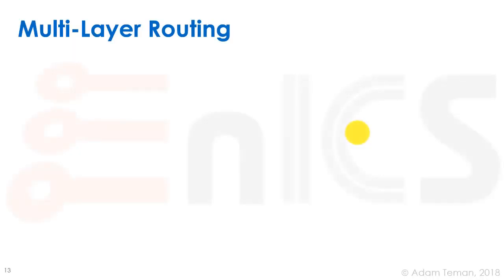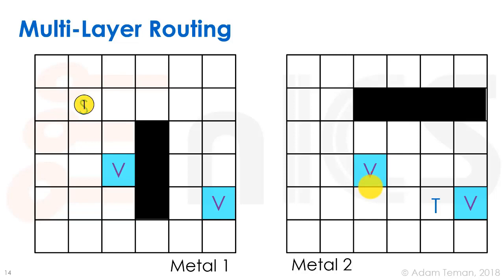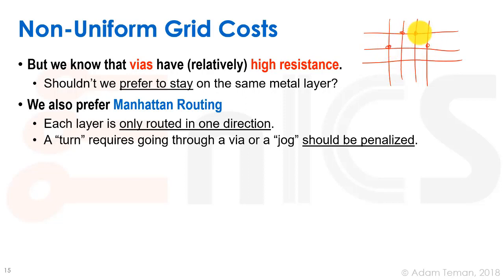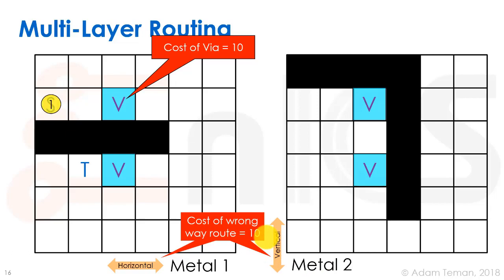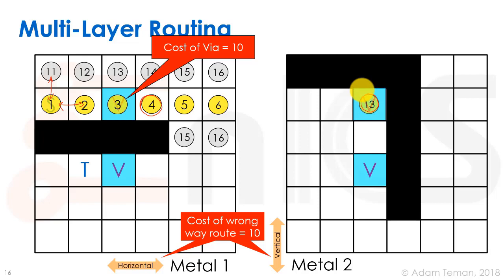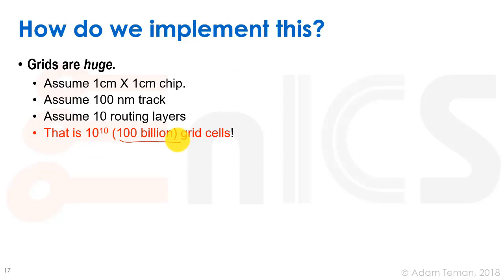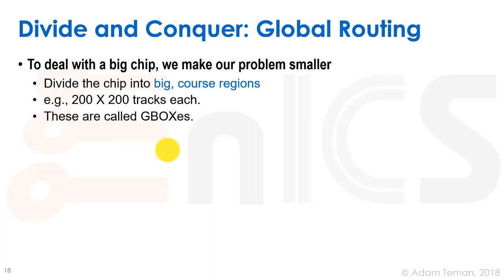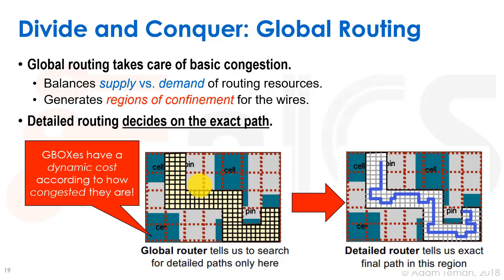DVD - Lecture 9c: Maze Routing (continued)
Lecture 9 covers the routing process, including basic approaches to maze routing algorithms and how routing is carried out in practice within EDA tools.

Lecture 9c continues the overview of the Maze Routing algorithm, including how to deal with multiple layers, non-uniform costs, and the concepts of global and local routing.